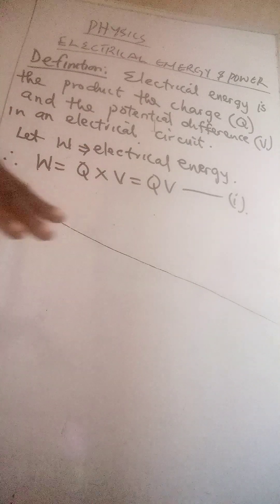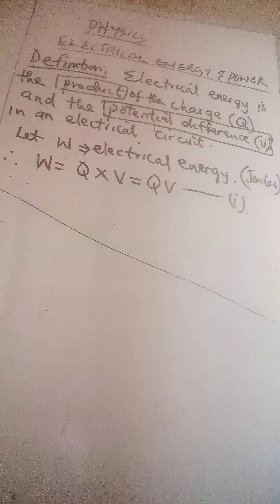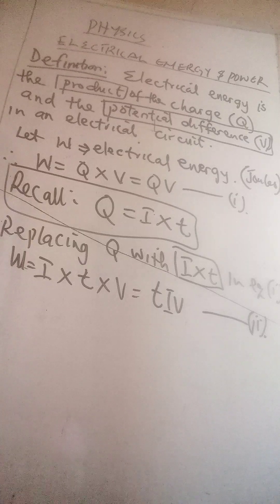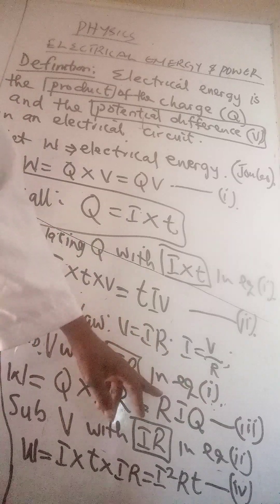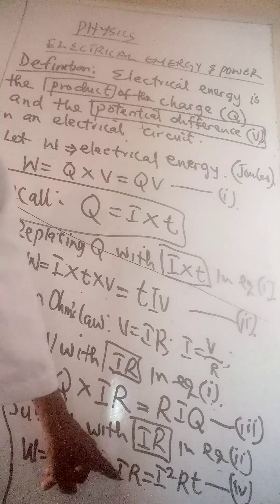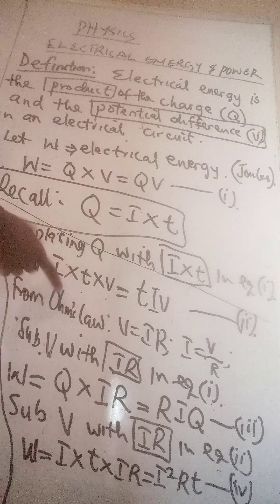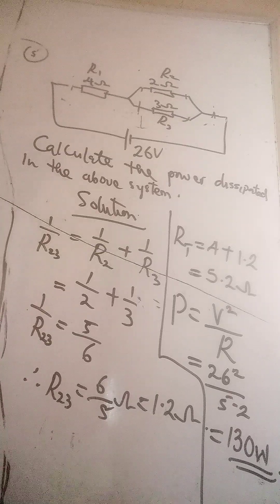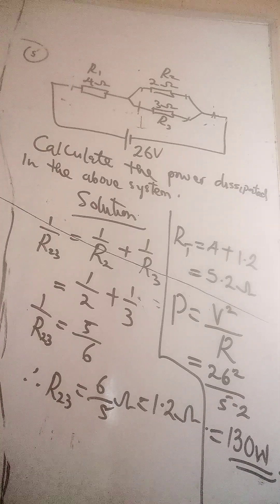Year 10( SS 1) PHYSICS: ELECTRICAL ENERGY AND POWER (PART 1)